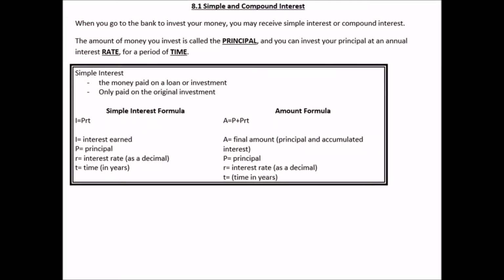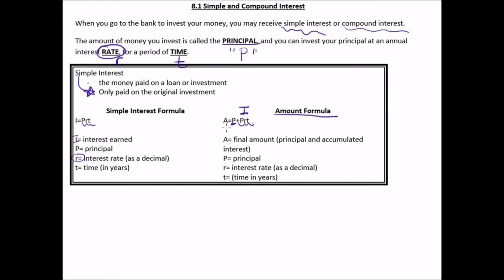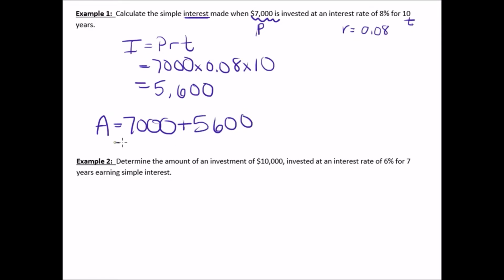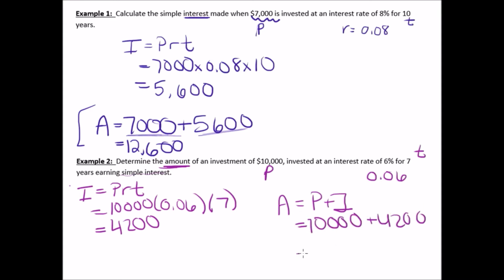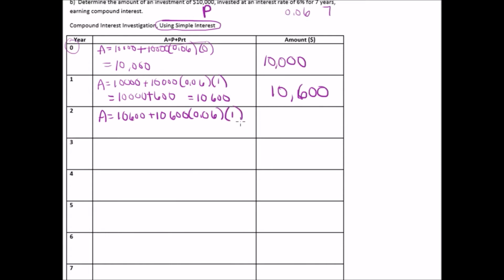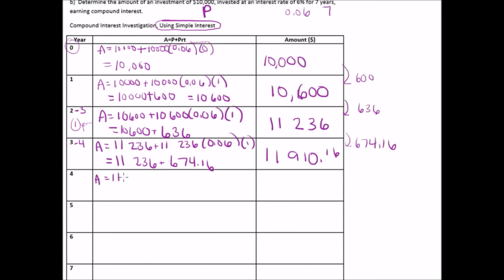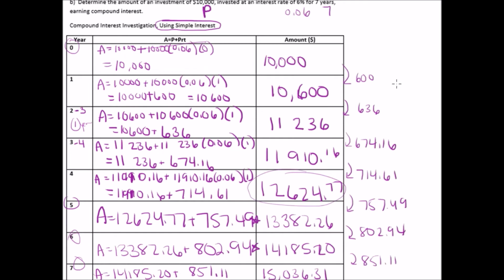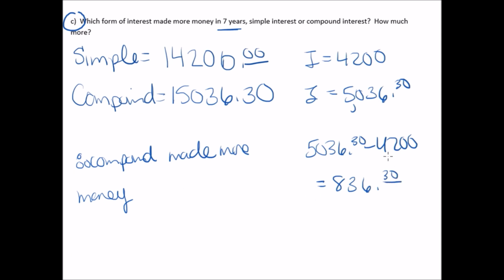MBF3C 8.2 Compound Interest